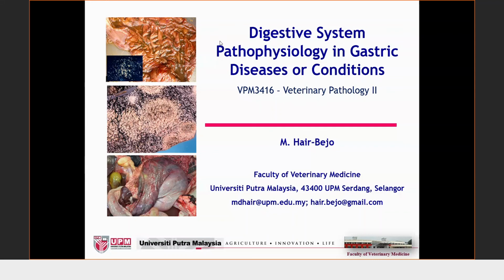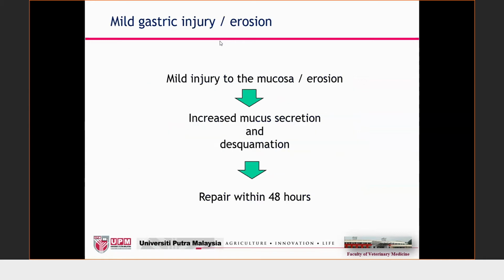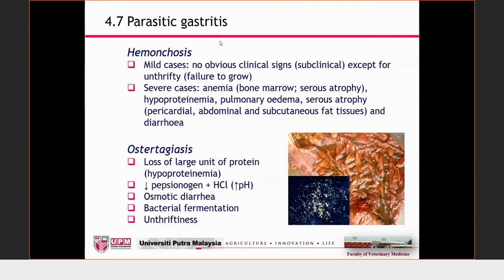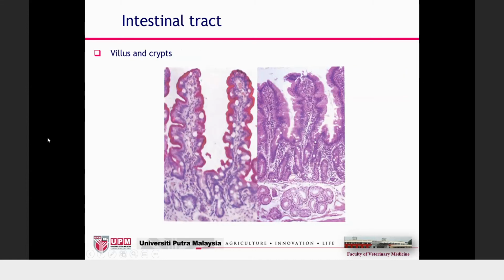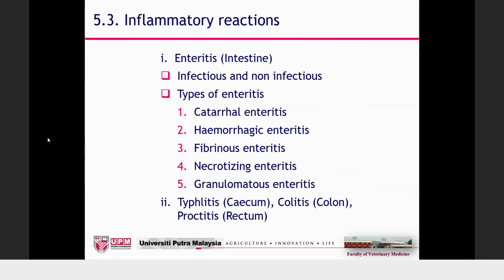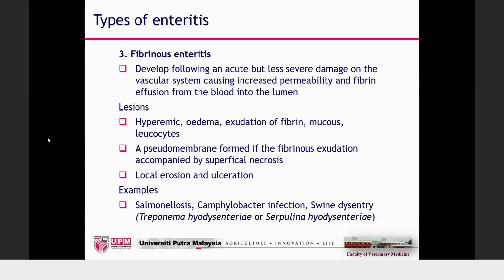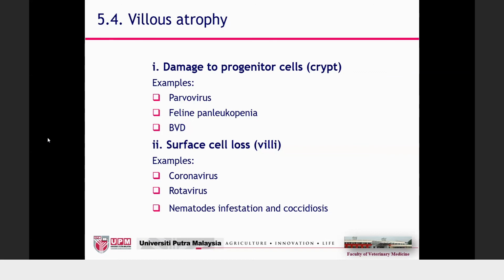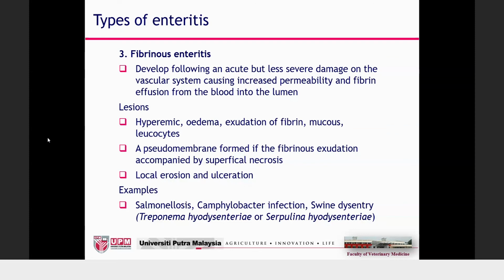Pathology 2021 01 11